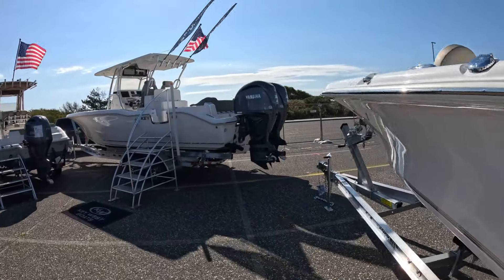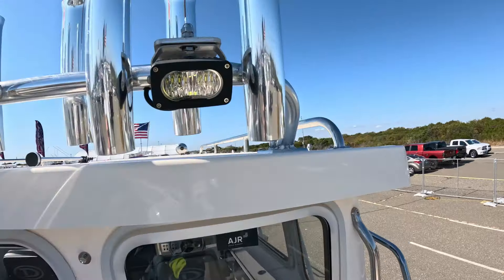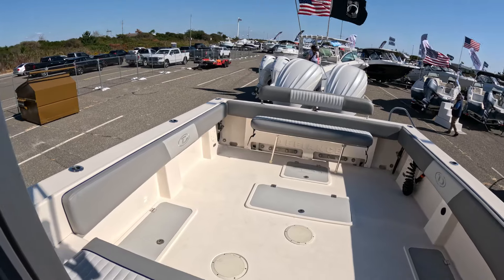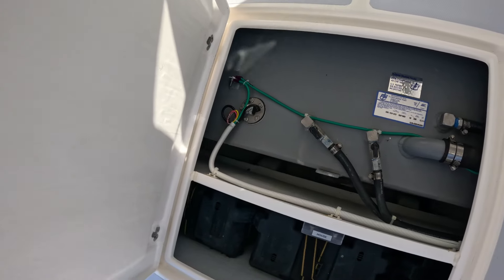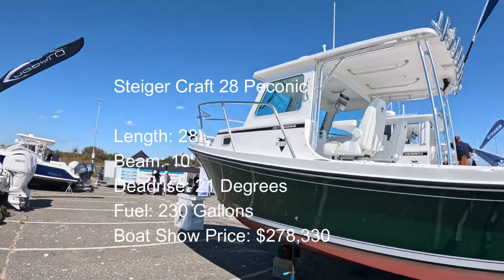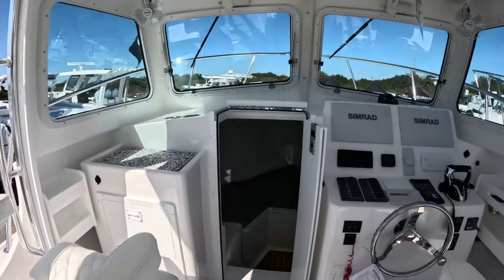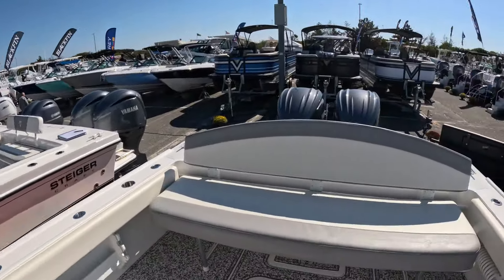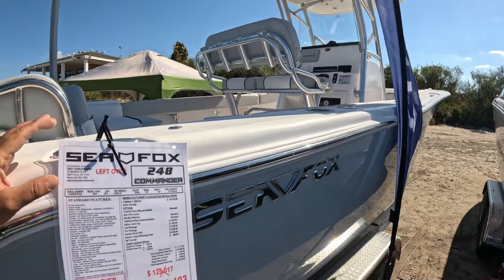2024 Long Island Boat Show - Larger 27' to 28' Pilothouses!!!!!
Nothing screams Northeast (and perhaps Pacific Northwest) like the venerable pilothouse.  A fishing boat that offers protection from the often harsh elements AND lots of fishability.

In this video, shot in October 2024 at the Tobay Boat Show in Long Island, New York, we look at 3 examples from NorthCoast, Steiger Craft and Admiral that slot into that larger 27 to 28' range

Which would you pick and why?

Want exclusive early access to videos, reports, livestreams and subscriber contests?  Consider becoming a Member of my channel ($9.99 per month):

Filmed Entirely on a GoPro Hero 12